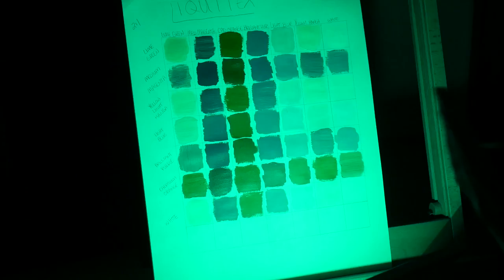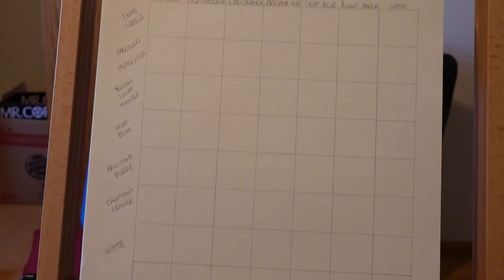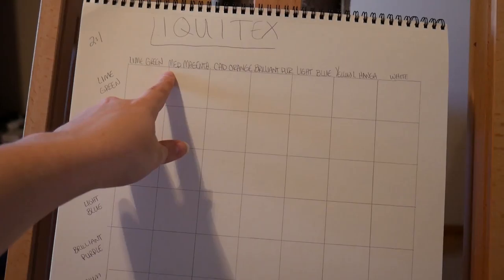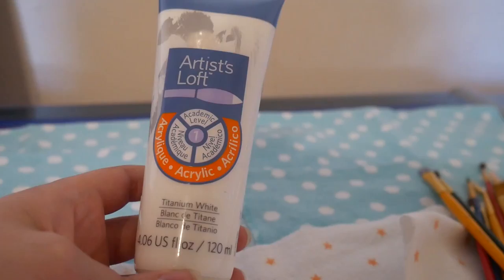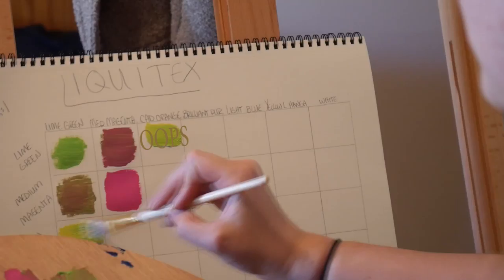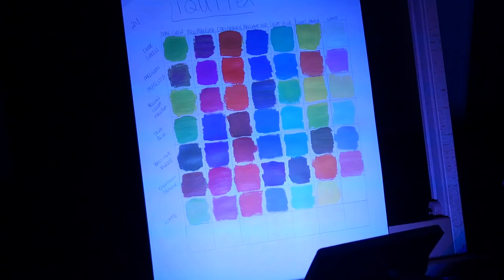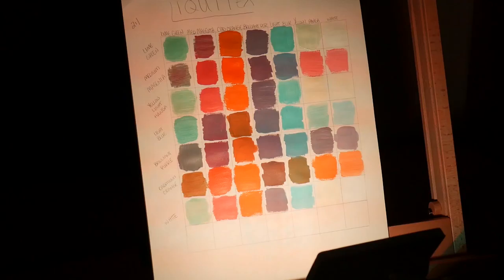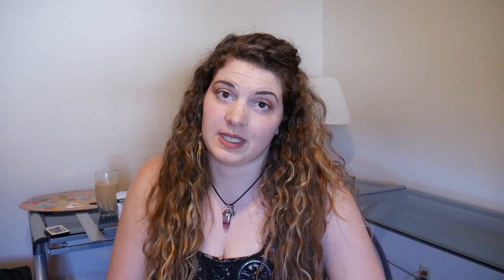RGB LED Liquitex Heavy Body Paint Swatch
Hello light-lubbers! This is my first episode of a series of RGB LED experiments and art projects. This is the swatch for several Liquitex Heavy Body acryliic paints.